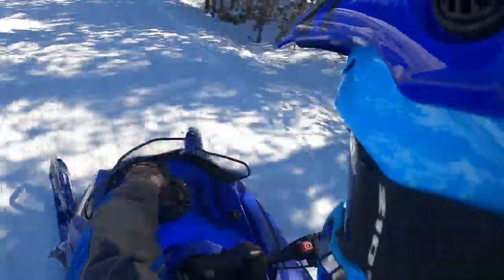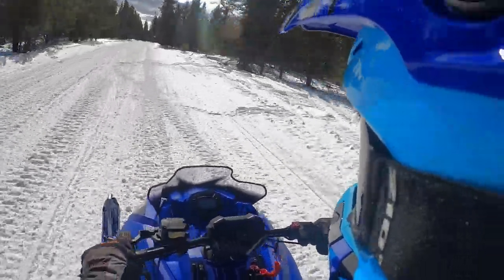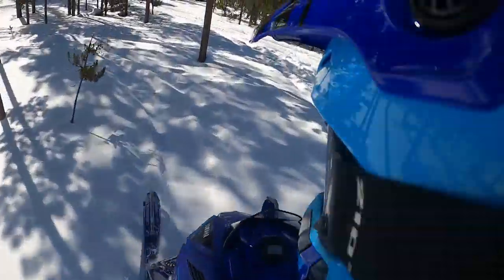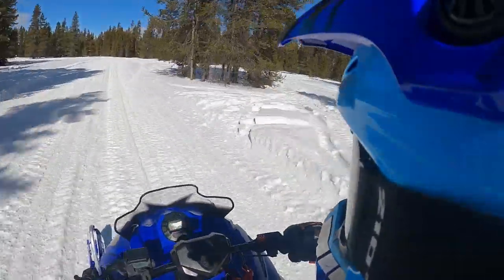2021 Yamaha SX Venom 121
Jeff gives a First Burn on the new 2021 Yamaha SX VENOM 121, but he's going to take you along for the ride!